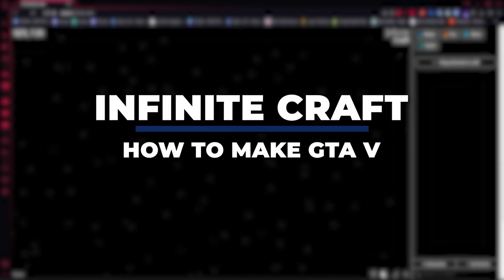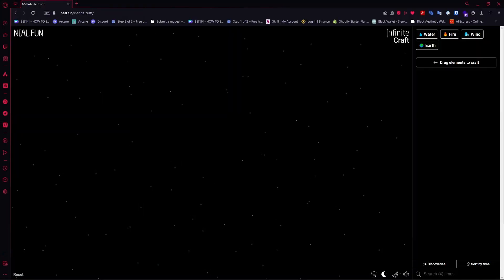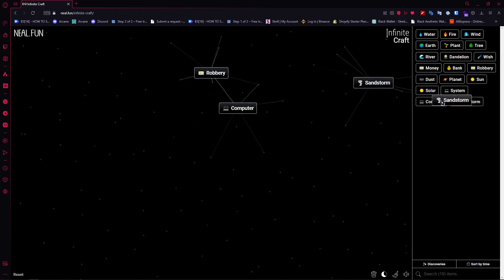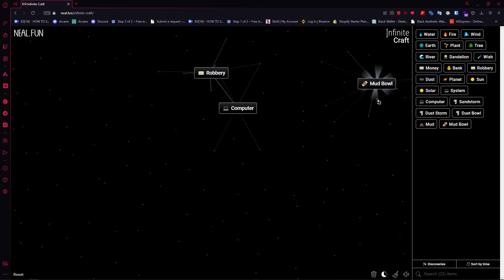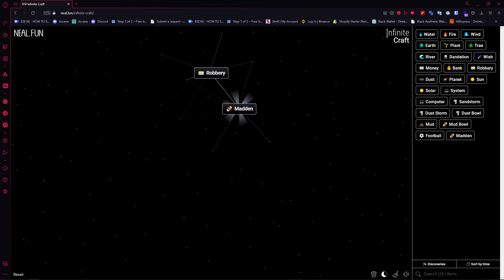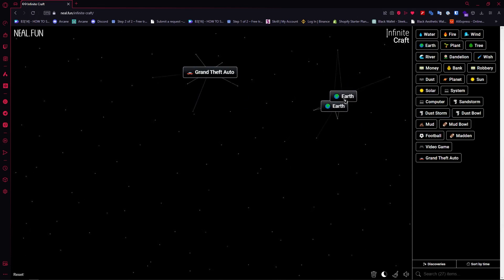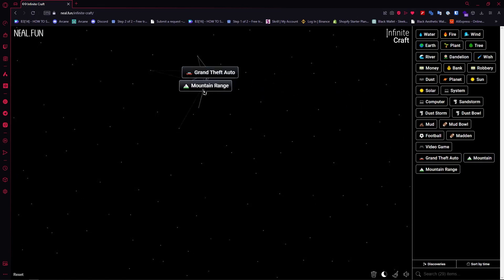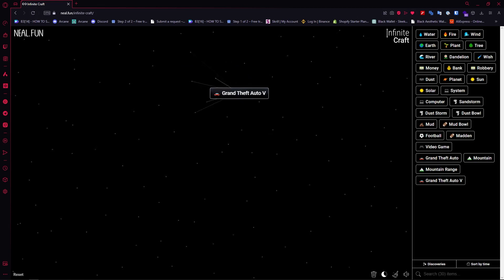How To Make GTA V In Infinite Craft (2025) FASTEST METHOD